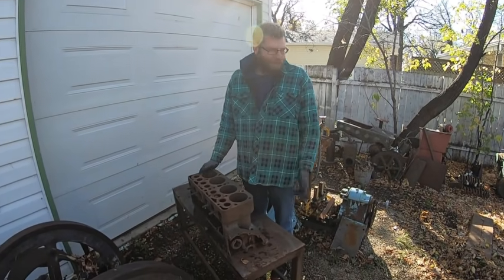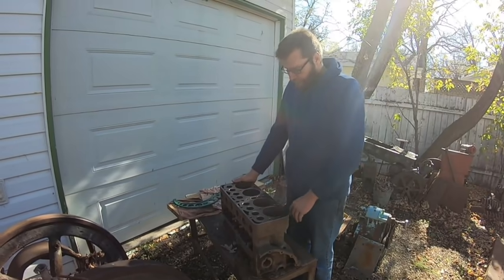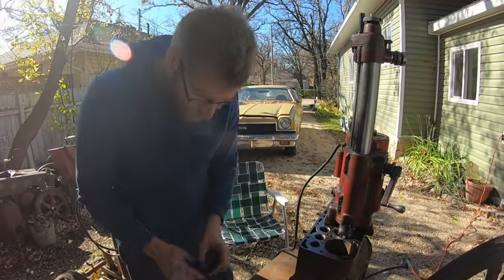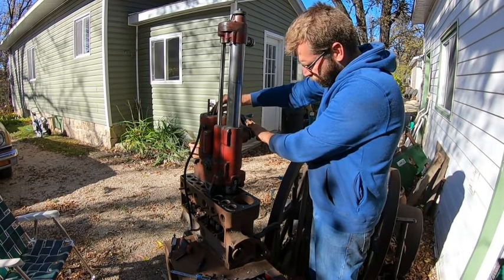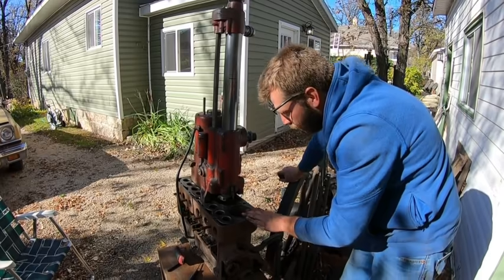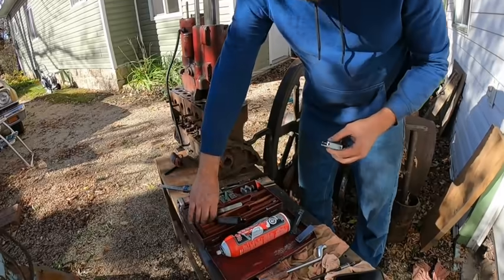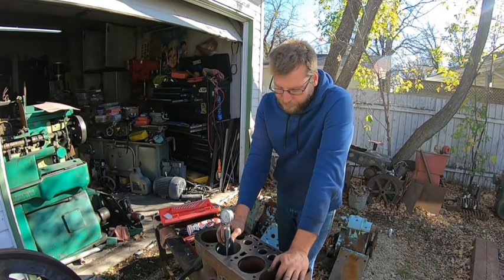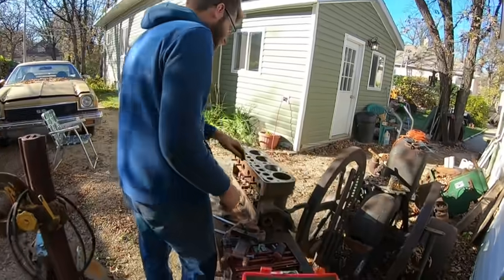Test Boring a Ford Model A Banger With Van Norman 777 Boring Machine in the Back Yard. 1931 Model A.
We do a test bore using an old school Van Norman 777 Boring machine on a 1928 Model A block in our back yard.  Hot Rod Model A banger.